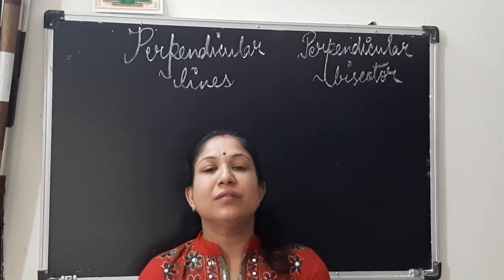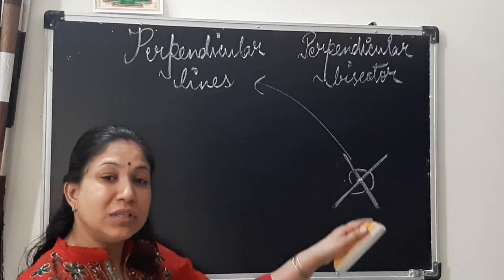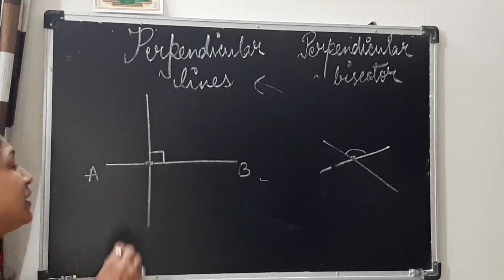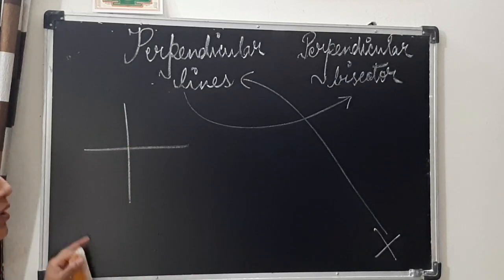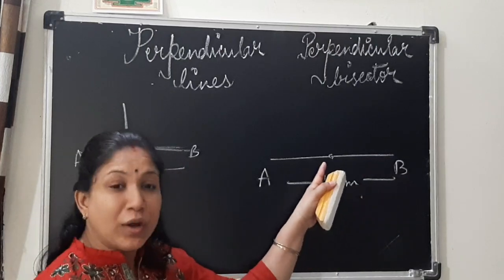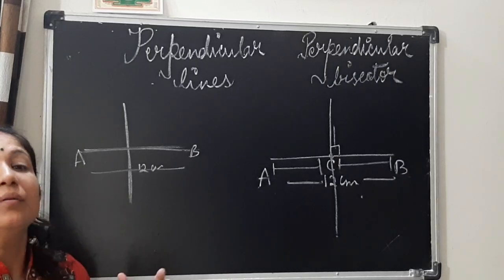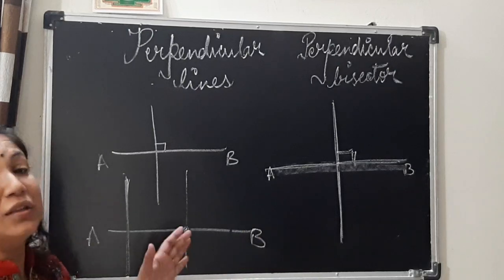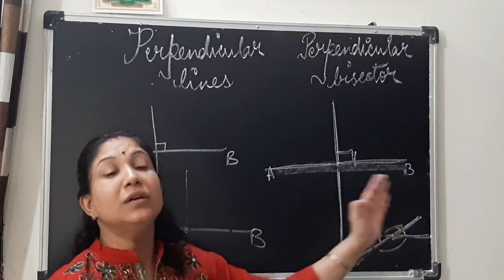Perpendicular lines and perpendicular bisector